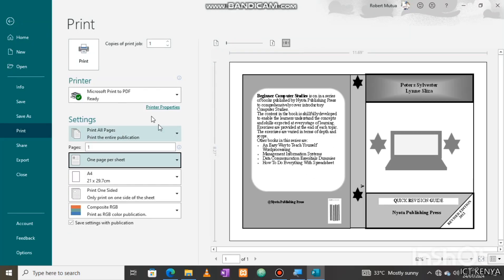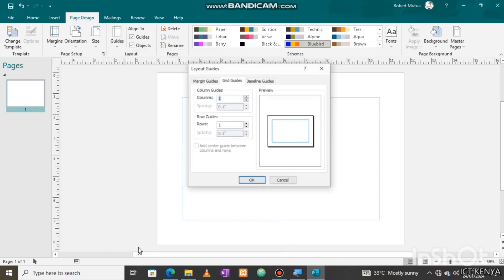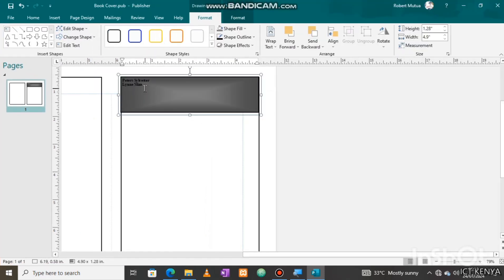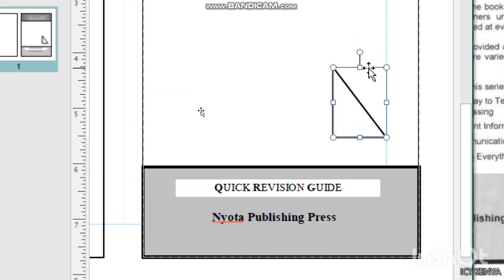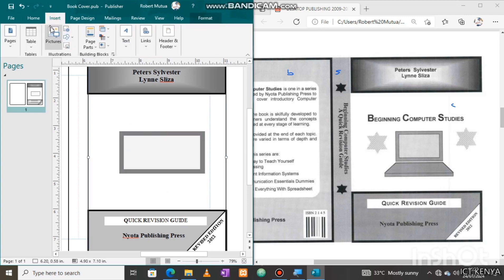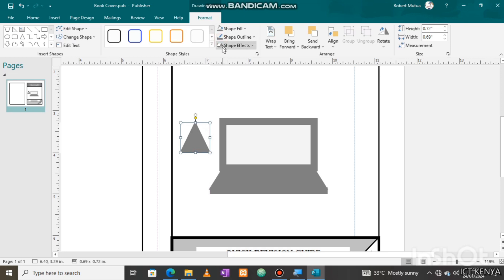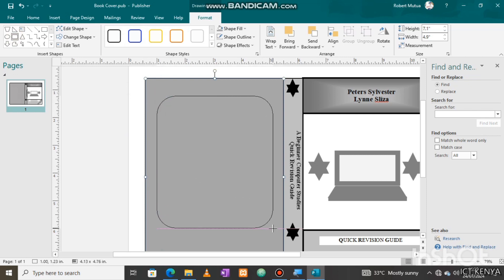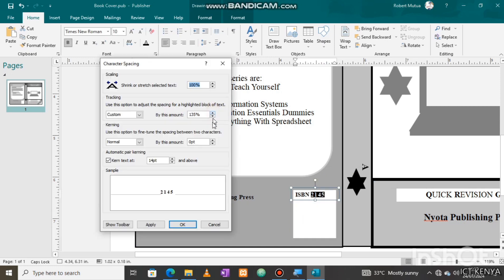How to Design a Book Cover Using Ms Publisher|| KCSE 2016 Exam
This is a quick guide which will equip you with all skills you need to be an expert in desktop publishing using ms Publisher